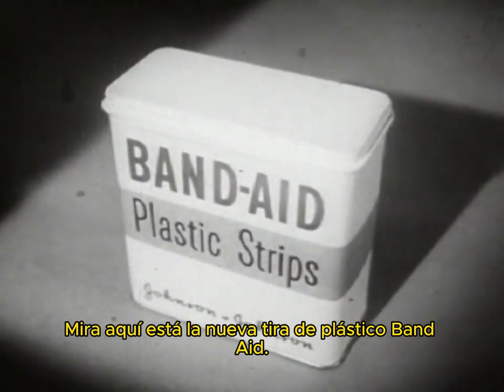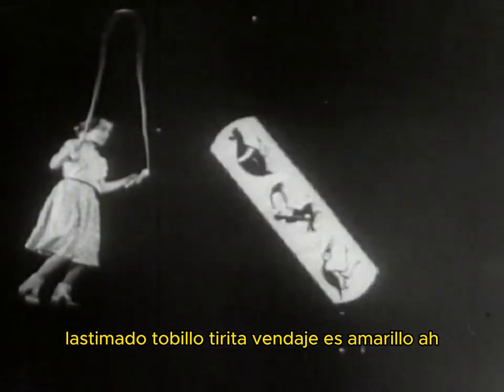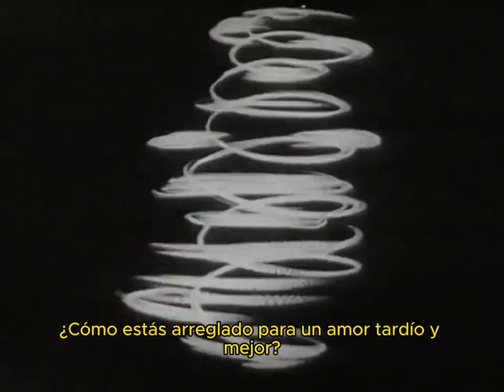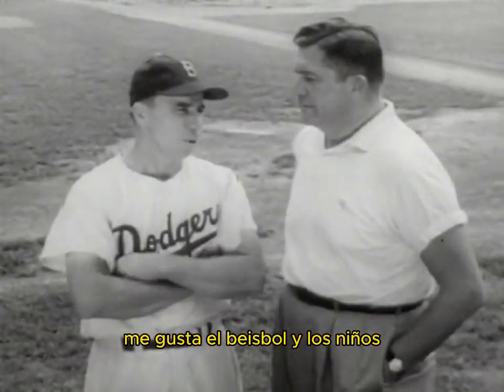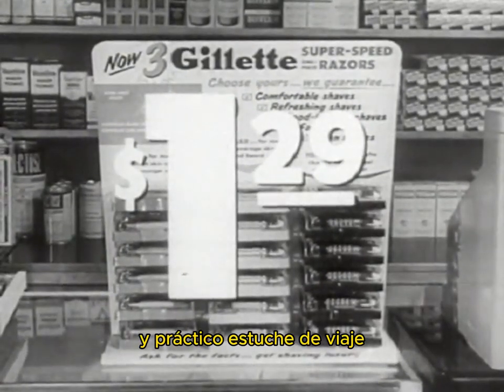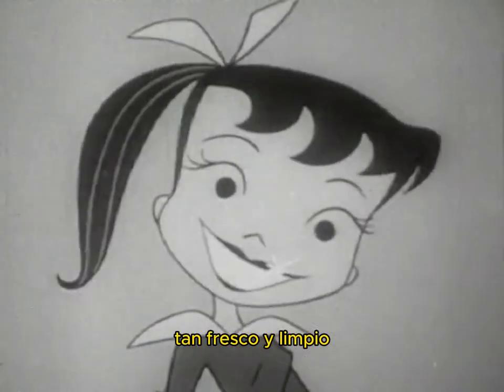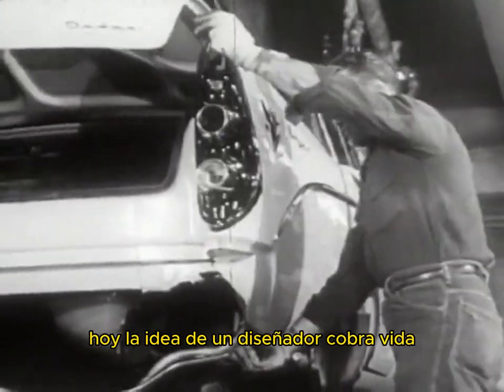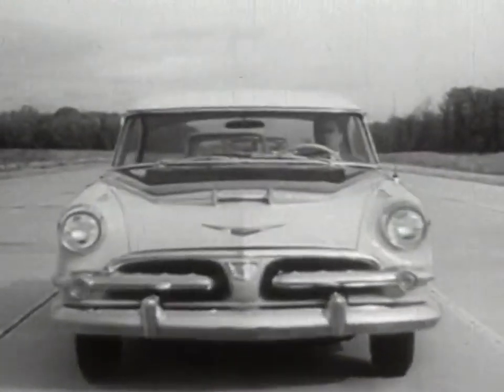RETRO TeVé - COMERCIALES VINTAGE - Parte 1 - Sub en ESPAÑOL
¡Viaja en el tiempo con nosotros y sumérgete en la nostalgia de los años 50 ´s, 60 ´s y 70 ´s, donde la publicidad no solo reflejaba la evolución del consumo, sino también el cambiante rol de la mujer en la sociedad! Desde los anuncios que retrataban a la mujer como la encarnación del ideal doméstico hasta aquellos que comenzaban a reconocer su creciente influencia en el mundo laboral, nuestra colección ofrece una mirada fascinante a cómo se percibía y representaba a las mujeres en esa época. A través de estos comerciales, podemos entender tanto los desafíos que enfrentaban las mujeres como los avances en su empoderamiento y reconocimiento. Explora con nosotros cómo la publicidad no solo reflejaba, sino que también moldeaba las expectativas sociales, y cómo, a pesar de los estereotipos arraigados, las mujeres seguían desafiando las normas y dejando su marca en la historia. ¡Únete a este viaje lleno de nostalgia y reflexión mientras exploramos el pasado a través de los ojos de la publicidad vintage!

RETRO TV (TeVé)

oldies playing in another room (vintage radio)

Forgotten ABC After School Specials with Future Stars!: 80s TV

The Wackiest Ship in the Army (1961) | Full Movie | Classic TV Rewind

10 Forgotten Children's TV Shows of the 70s